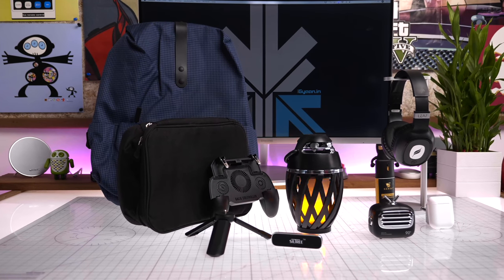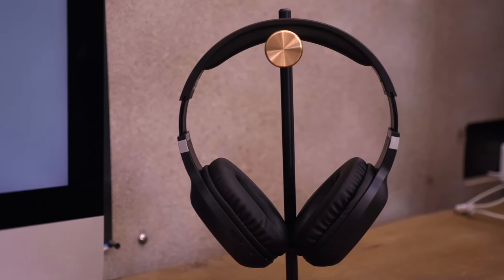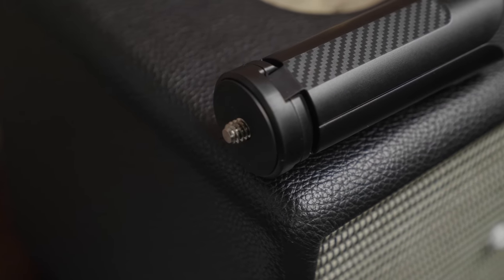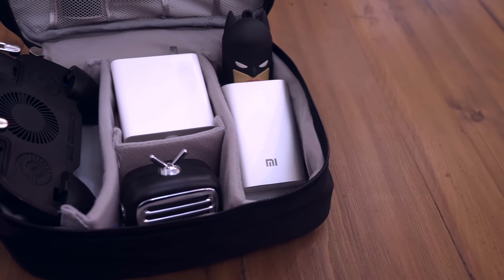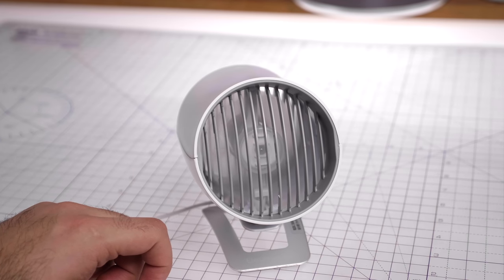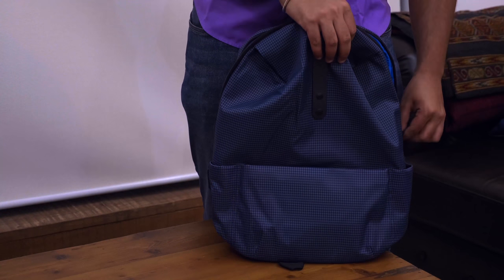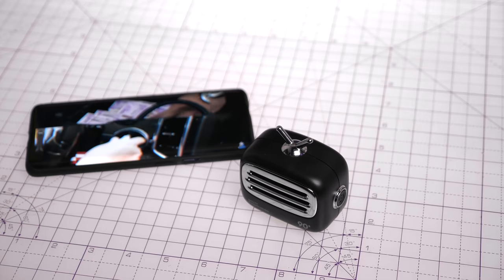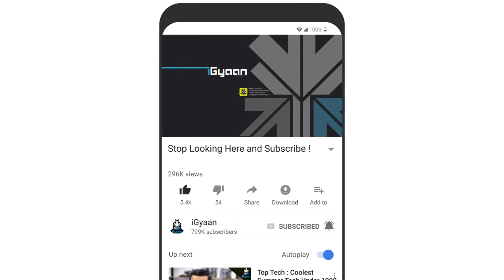AirPods For Rs. 899 ! Top Tech Under Rs. 1000 Gadgets and Accessories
We are checking out the top tech gadgets and accessories that you can get for Under Rs. 1000 :
1. Leaf Bass Headphone
2. Flame LED Speaker
3. Mini Tripod
4. Cooling Gamepad
5. Gadget Bag
6: Magnet Holder
7. USB FAN
8. Mi Laptop Backpack
9. I9 Earphones
10: Retro Speaker
Follow @iGyaan on Instagram and Twitter !